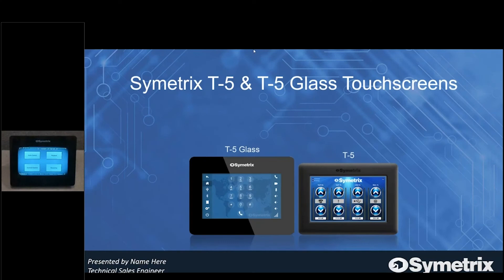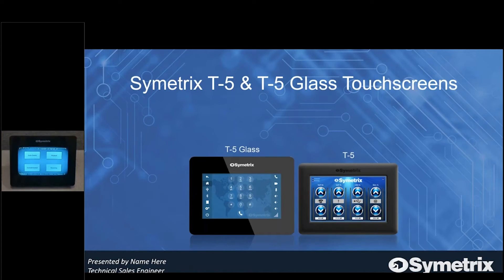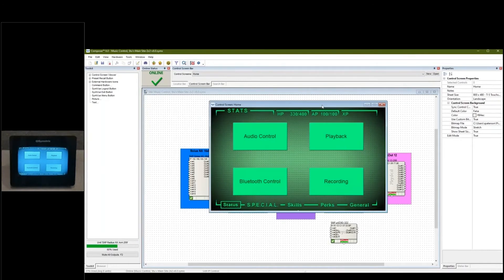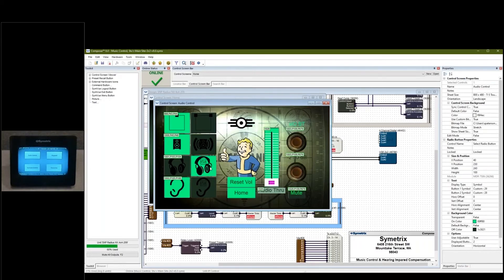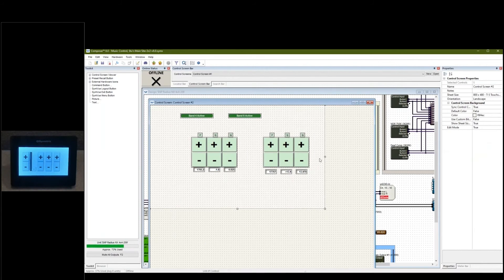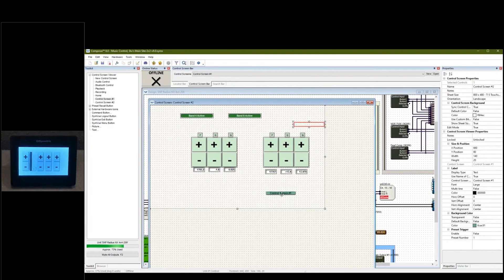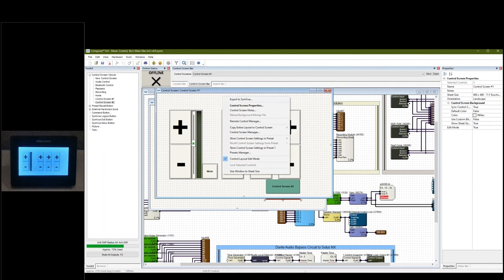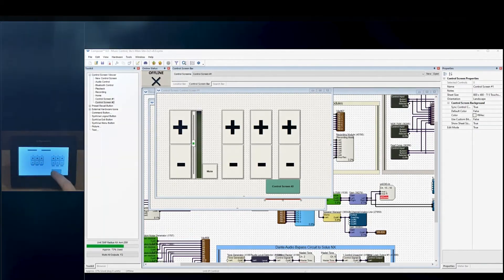T5 & T5 Glass Touchscreens Fast Video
Let us show you how to create SymVue control screens on a T-5 or T-5 Glass Touchscreen Controller, providing nearly unlimited creative potential for system control. Learn how to create and use SymVue control screens with the T-5 and T-5 Glass Touchscreen Controllers.

Get a quick overview of the T5 & T5 Glass Touchscreens with this fast video by Technical Sales Engineer, Stu Paterson!